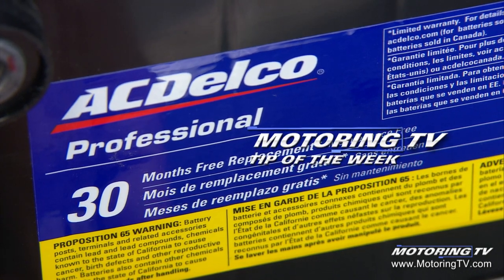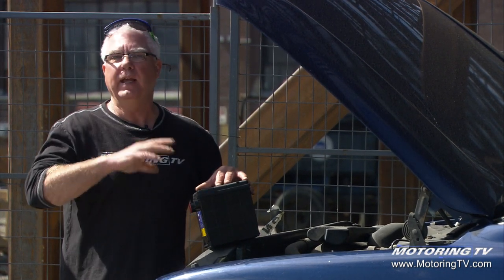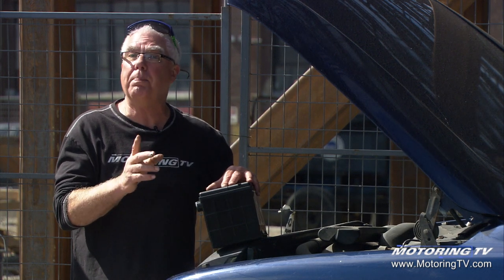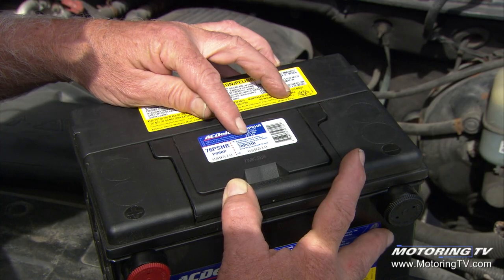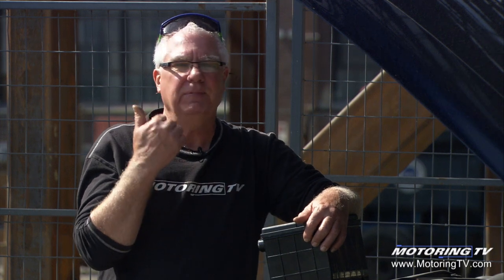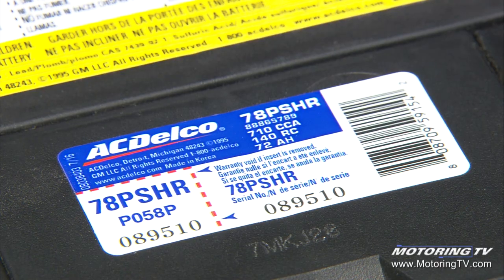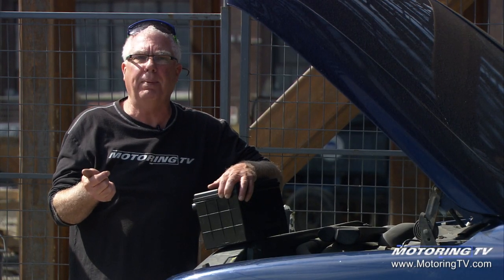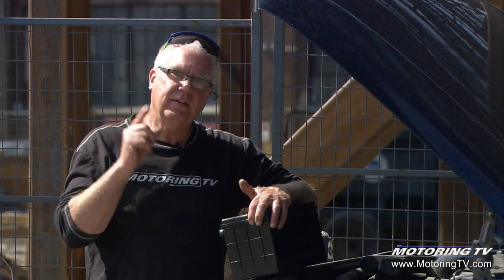Battery Death and Replacement - Tip of The Week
Our Yukon has been giving signs recently of reaching the end of it's life cycle.

Bill uses this as an opportunity to tell us about battery death and replacement.

How healthy do you think your battery is? Perhaps it's closer to it's end than you think.